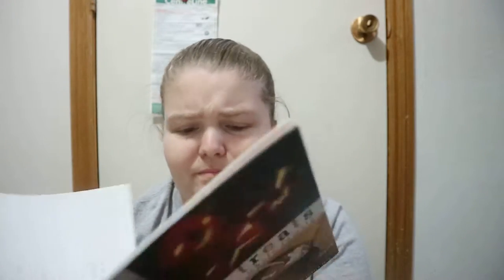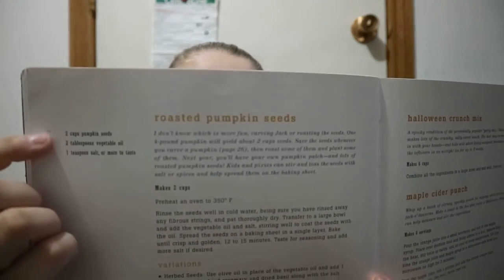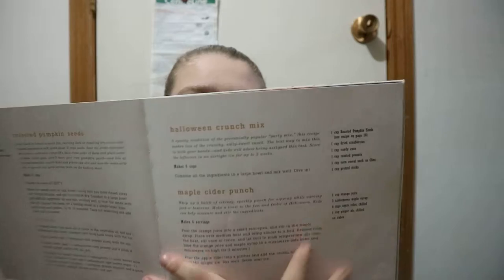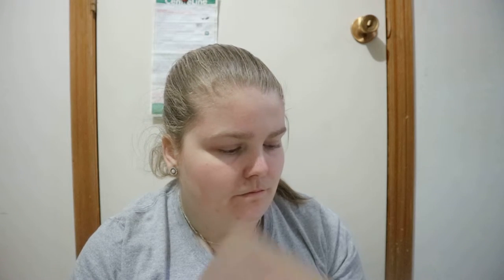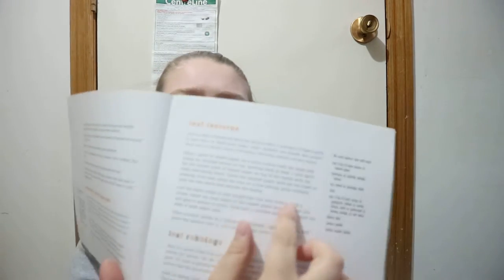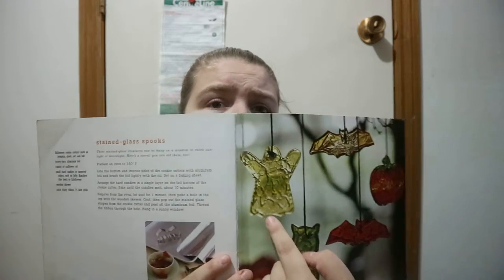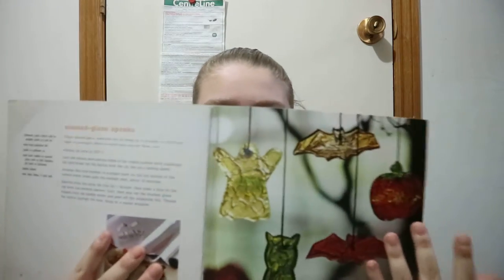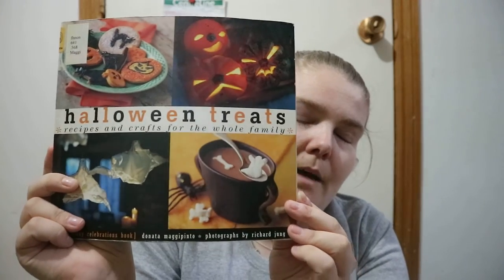Halloween Treats Recipes and Crafts for the Whole Family